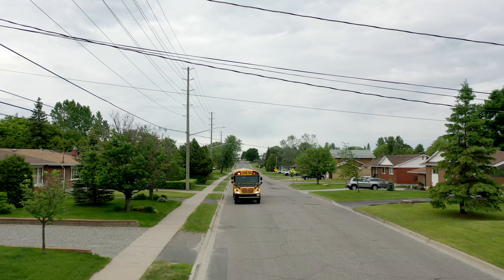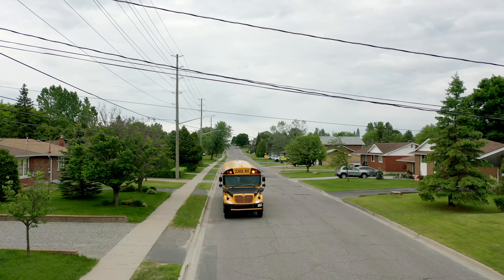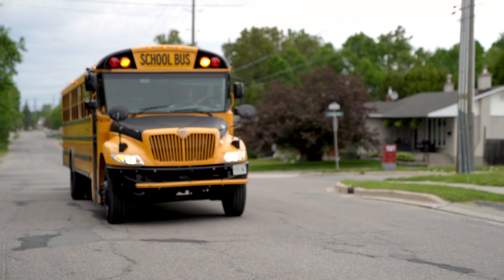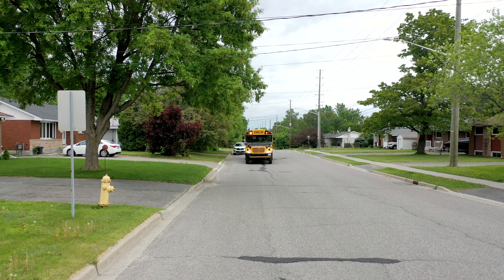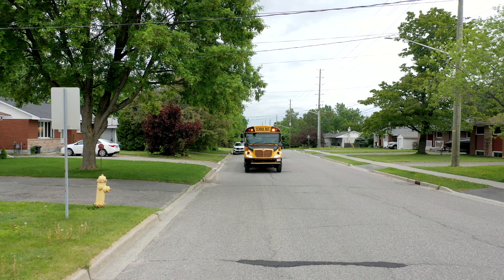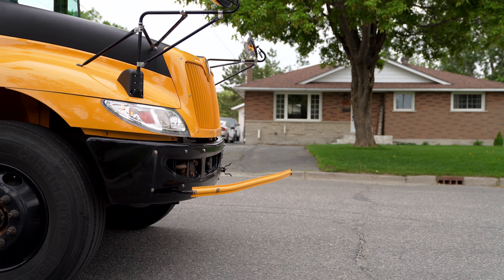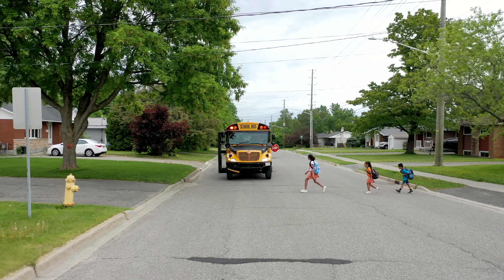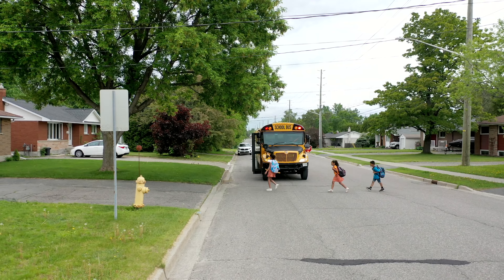New School Bus Warning Light System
Ontario has (finally) adopted the Amber-Red 8 Lamp Warning System. All School Buses will be updated July 1, 2022.